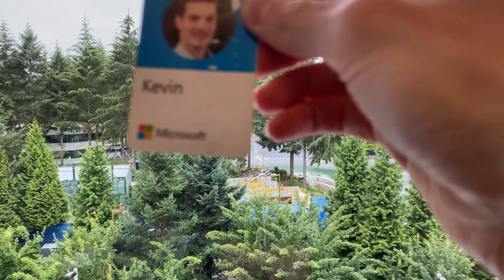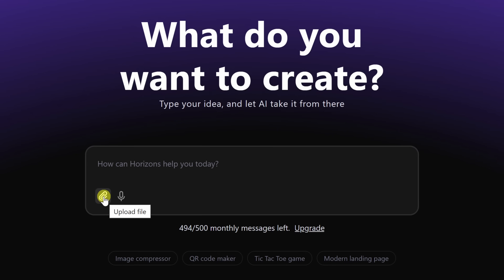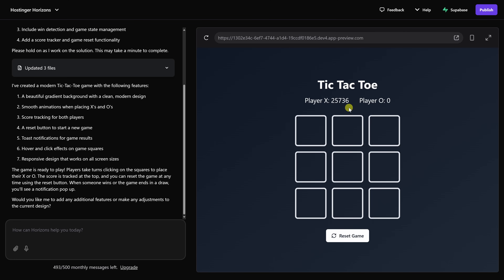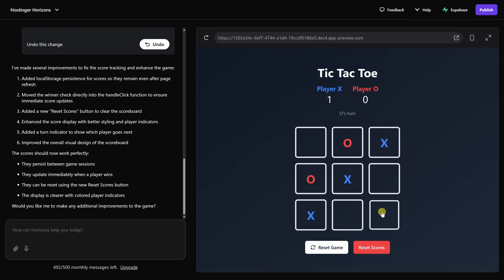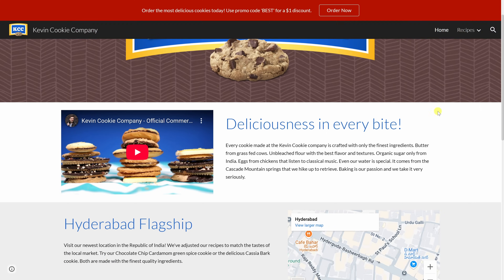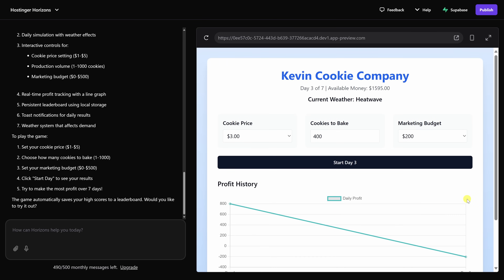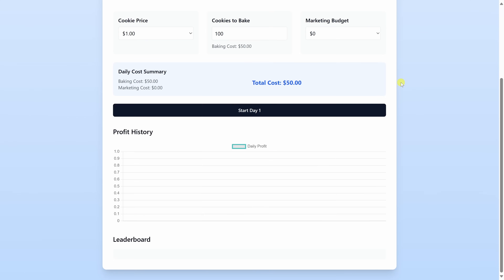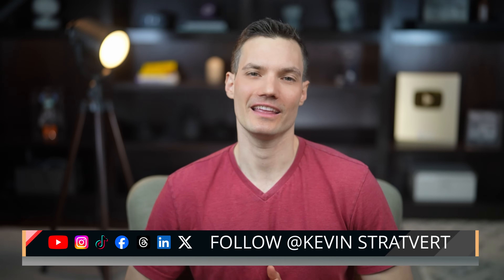Hostinger Horizons Tutorial – Build Web App with AI (No Code!)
What if you could build an entire web app without writing a single line of code? In this video, I show you how I used Hostinger Horizons — an AI-powered web app builder—to create a working Tic-Tac-Toe game and a fully functional cookie business simulator from scratch. Just describe your idea, and AI handles the rest—from interface to logic.

Whether you're an entrepreneur, a small business owner, or just someone with a cool app idea, Hostinger Horizons lets you build and publish apps fast—no dev team needed. I'll walk you through every step, from writing the prompt to iterating on features and publishing your app live.

📚 RESOURCES
- Try my cookie simulator and share your high score in the comments

⌚ TIMESTAMPS
0:00 - Build a web app without coding
1:00 - Sign up for free account
1:15 - Describe app idea in a prompt
5:35 - Build a cookie business simulator
8:00 - Publish the web app live
8:46 - Export your app to edit offline
9:03 - Review pricing and message limits
9:35 - Wrap up and cookie game challenge

PROMPT TO CREATE BUSINESS SIMULATOR
Build a web game called the "Kevin Cookie Company Business Simulator". The player runs a cookie business over 7 days.

The player starts with $1000. Cookies cost $0.50 to bake. Cookie Demand starts at a 500 baseline.

Each day, the player inputs three things:
 The price per cookie (Prices varies from $1 to $5 in increments of $1)
 The number of cookies to bake (Can bake 1 to 1000 cookies)
 The daily marketing budget

When the player clicks “Start Day,” simulate demand based on these factors:
 • Weather Modifier - randomized each day
  ○ Sunny: 0.8
  ○ Rainy: 1.1
  ○ Cold: 2
  ○ Cloudy: 1.5
  ○ Heatwave: 0.1
 • Price Modifier
  ○ Prices vary from $1 to $5 in increments of 1
   § $1: 2.0
   § $2: 1.5
   § $3: 1.0
   § $4: 0.7
   § $5: 0.5
 • Marketing Modifier
  ○ Marketing budget can vary from 0 to $500 in increments of $100
   § $0: 1
   § $100: 1.2
   § $200: 1.3
   § $300: 1.4
   § $400: 1.5
   § $500: 2

Final demand = 500 × weather modifier × price modifier × marketing modifier
Cookies sold = min(baked cookies, final demand)
Revenue = cookies sold × price
Expenses = (cookies baked × $0.50) + marketing
Profit = revenue – expenses
Leftover cookies are not carried over to the next day.
If the player doesn’t have enough money to cover baking or marketing, they may only bake as many cookies as they can afford, and set the marketing budget accordingly.

After simulating, display results like:
 • How many cookies were sold
 • Revenue and expenses
 • Profit or loss
 • Leftover inventory

Include a graph showing profit over time for the 7 days.
At the end of day 7, show a final report with total profit, leftover cookies.
Keep track of game performance over time similar to a leaderboard.